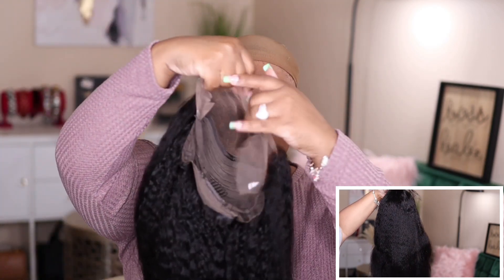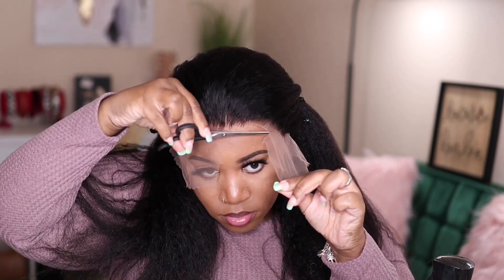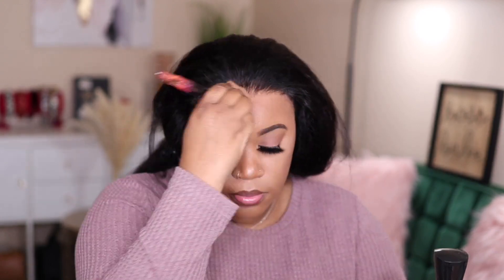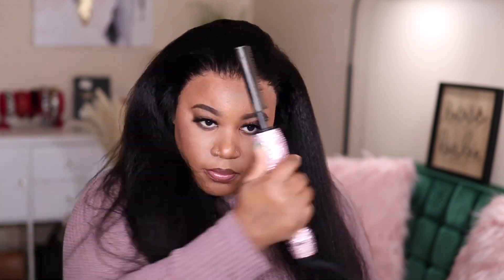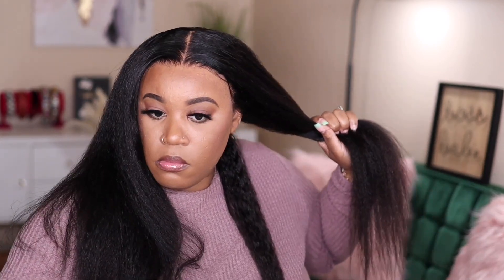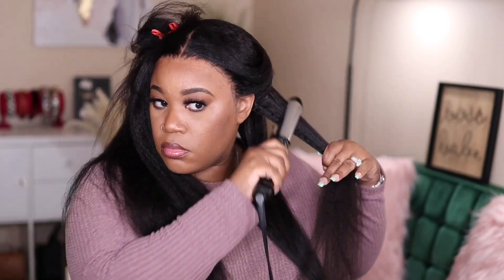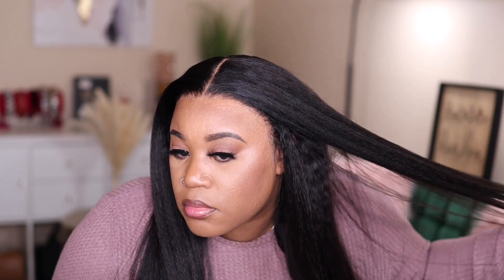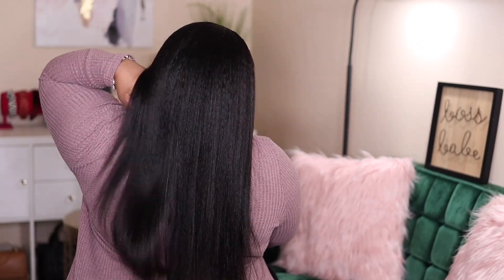It’s the SLEEKNESS For Me!!! | Affordable Kinky Straight Frontal Wig | JuliaHair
►Use my special code get extra $20 off: YTB20
●▬▬▬▬▬▬▬▬▬♛Julia Hair♛ ▬▬▬▬▬▬▬▬▬ ●

Hair Info: Affordable kinky straight 24inches Lace Frontal Wig